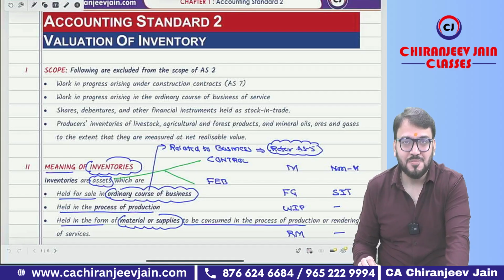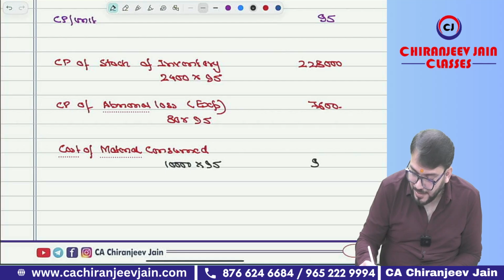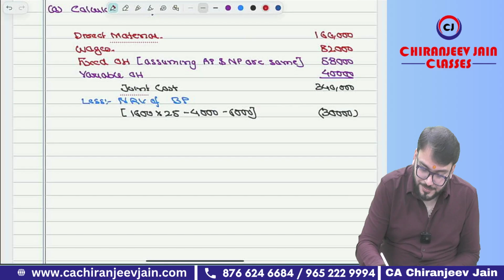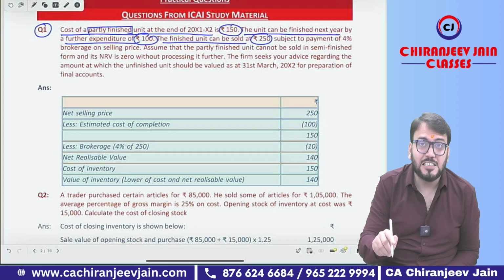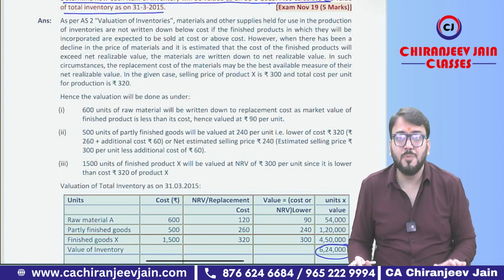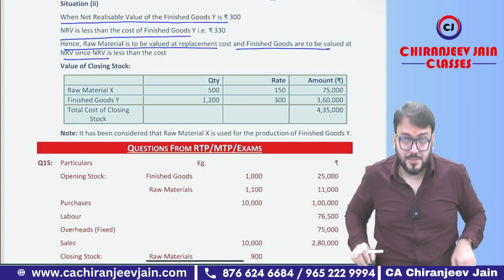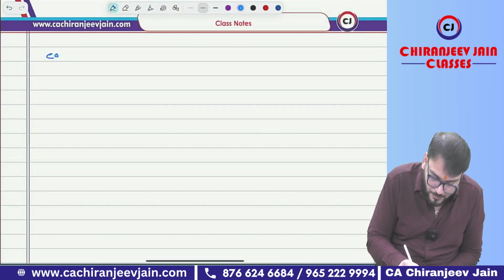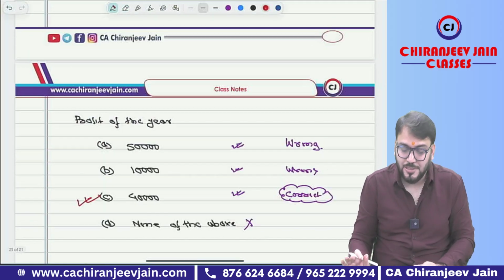Demo Lecture 3 - CA Inter - Advanced Accounting (Regular Bach) - Full Concepts Clarity | By CJ Sir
📘 CA Inter – Advanced Accounting Regular Batch (Demo Lecture 3)
Welcome to the first demo lecture of our full-fledged CA Inter Advanced Accounting Regular Batch.
If you want conceptual clarity + exam-oriented understanding + full confidence before exams, then this batch is for you.
🔥 What You’ll Learn in This Demo:
 • Full conceptual breakdown of Advanced Accounting
 • Practical understanding through questions
 • How to study, revise & score 60+ in Advanced Accounts
 • Smart tricks, formats & exam tips
🎯 Batch Highlights:
 • 100% ICAI-based coverage
 • All PYQs + RTP + MTP + Study Material
 • Regular tests & evaluation
 • Doubt support
 • Revision + MCQ coverage
📌 Who Should Watch This Video?
 • Students starting CA Inter group 1
 • Students who are weak in Accounting fundamentals
 • Anyone wanting conceptual teaching with practical demonstration